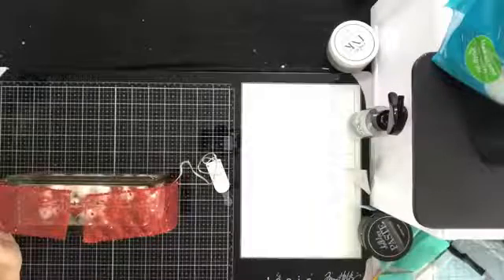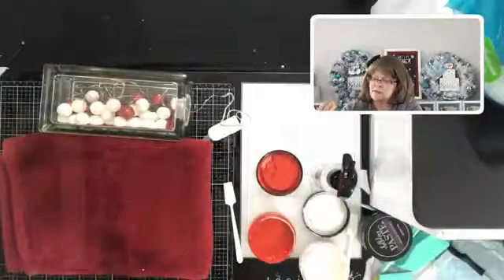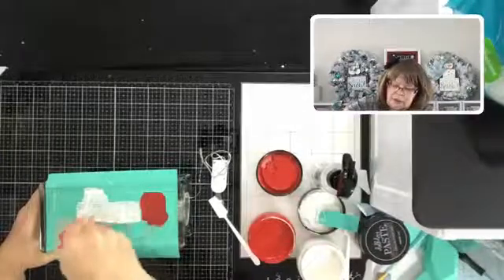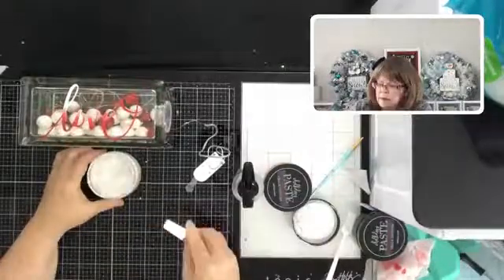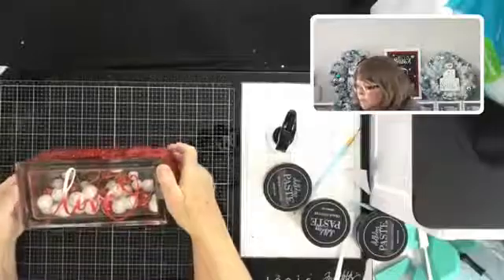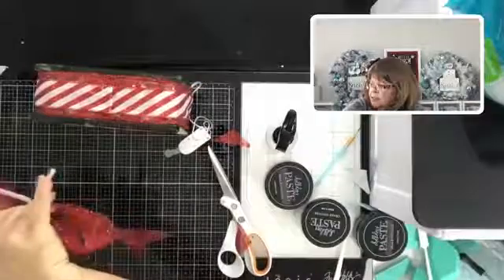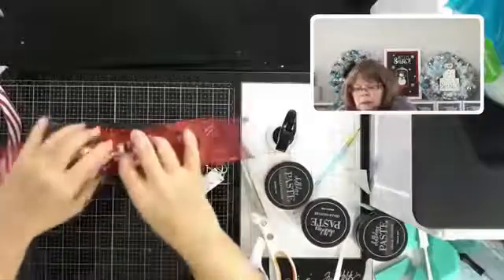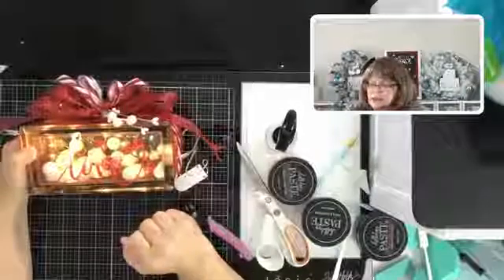#34 Love Heart Glass Block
Hello Hello Hello Sweet Friends!
This video was Previously Live On Facebook. Today's live was using the Love Heart Silk Screen Transfer and Glass Block.
To watch current and updated LIVES make sure to LIKE and FOLLOW my Chalk Couture Facebook Page. Please join me LIVE on Facebook at CHALKIN SO CRAFTY. Chalk Couture is a fun crafty direct sales company.  If you love to craft and create you will love Chalk Couture. Join me in the fun by joining my team or just simply creating with Chalk Couture.

Fiskars 8 Inch Amplify Mixed Media Shears:

Fiskars 15 cm  Amplify High Performance Precision:

Tim Holtz Glass Matt:

Tim Holtz Spray Bottle:

Tim Holtz Mini Ink Blending Tool with Replacement Foams:

Tim Holtz Distressed Oxides:

Tim Holtz  Distressed Ink Pads:

Tim Holtz Alcohol Inks:
Pixiss Alcohol Ink Storage Carrying Case:

Tim Holtz Stamp Platform:

Ryobi Cordless Glue Gun plus 2 battery packs:

Glue Gun Copper Glue Gun Nozzle Assortment Fits Ryobi Glue Gun:

Surebonder Glue Gun:

Hot Temp Full Size Glue Sticks:

Multi Temp Surebonder Mini Glue Sticks:

Johnsons Paste Wax:

Fairy Lights:

Arkon Pro Phone Stand for Crafting Videos:

I Pad  adapter for Phone Stand:

Arkon extension part for Arkon Pro Phone Stand:

Conair Mini Pro Travel Hair Dryer Red :

Arteza Fine Glitter 48 Colors:

AccMart Mackeup Brush Set, Unicorn Design:

Precision Tips Cotton Swabs:

Pana Brand (50 Pieces) 5 inch Makeup Spatulas:

Dremel 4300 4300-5/40 High Performance Rotary Tool Kit:

Jansane Strong Magnetic Hooks  22lbs 12 Pack